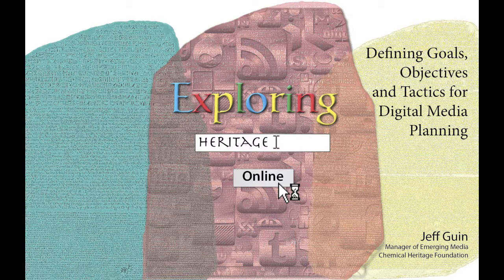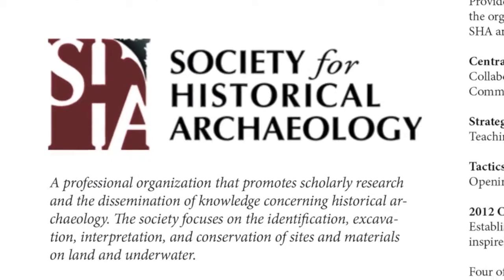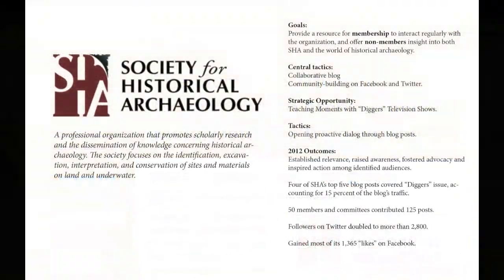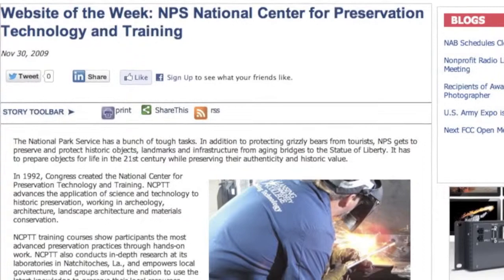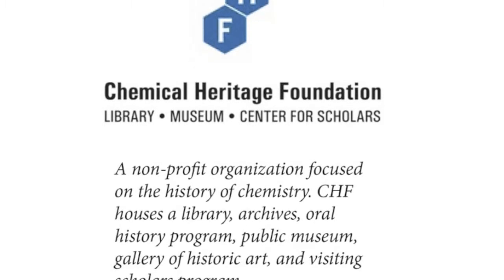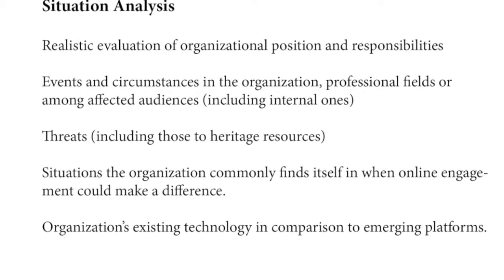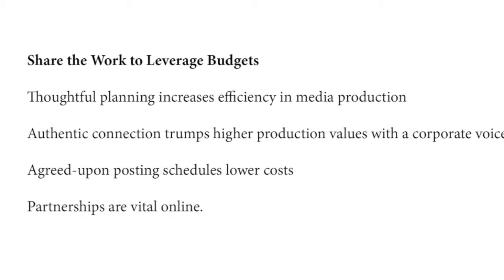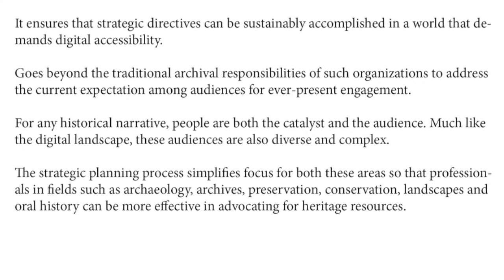Goals Objectives and Tactics for Digital Planning in Heritage Organizations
Archaeologists have been early adopters of digital technologies relative to other heritage-related professions. But how often are their online communications initiatives informed by audience-based strategic intention? The pervasiveness of online tools makes engagement ever easier, and as a result, a less meaningful measure of influence. Conversely, planning for digital communications is often an uncomfortable and intensive process that results in more effective online initiatives by clarifying audiences and expectations. The following pages will illustrate effective strategic planning approaches for organizations that seek to advocate for heritage resources through the web. Methods examined will include the development of measurable tactics to gain internal buy-in, leverage online partnerships and determine appropriate engagement tools.

Presented at the 2013 Society for Historical Archaeology Conference